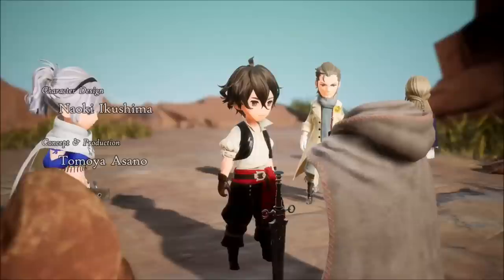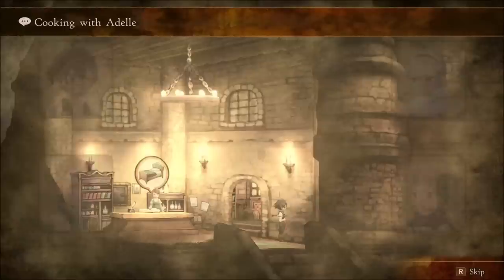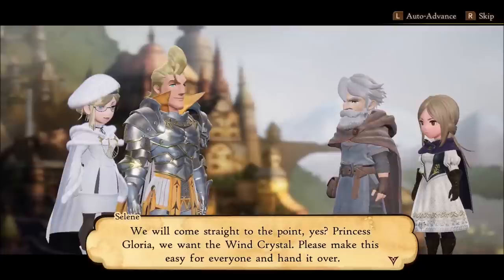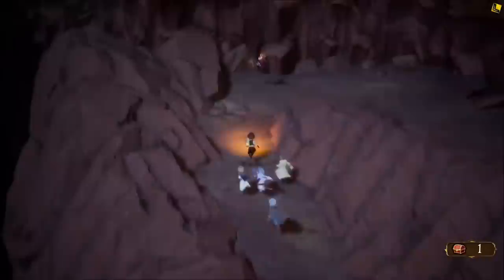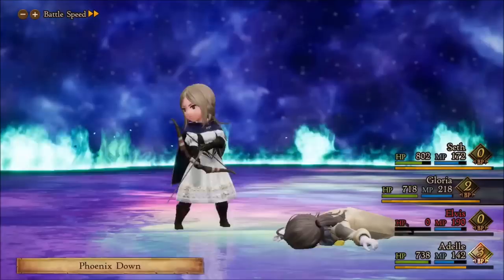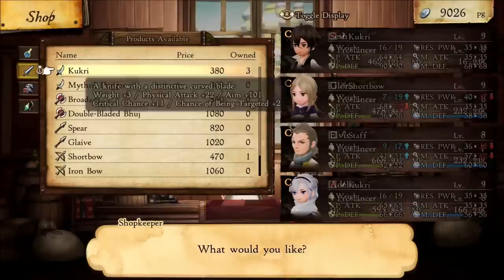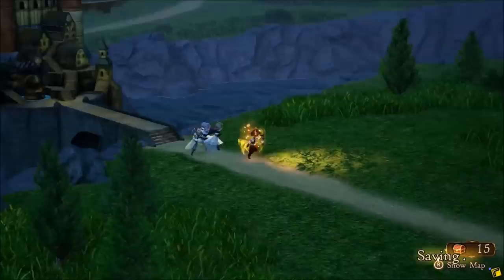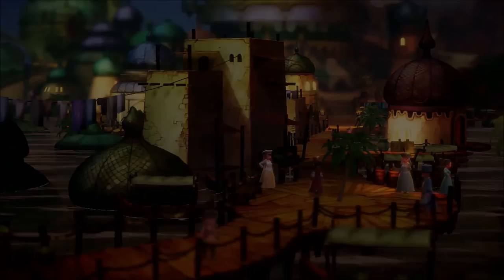Bravely Default 2 - Davidvinc First Impressions and Review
Las Vegas, NV 89193